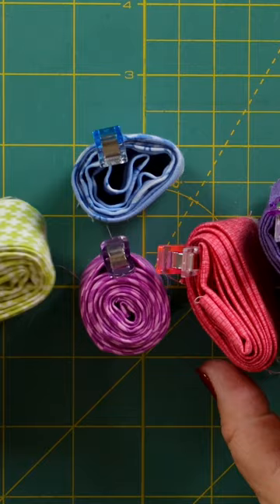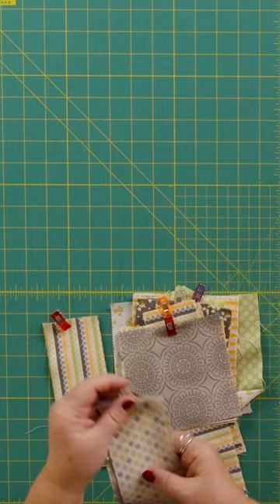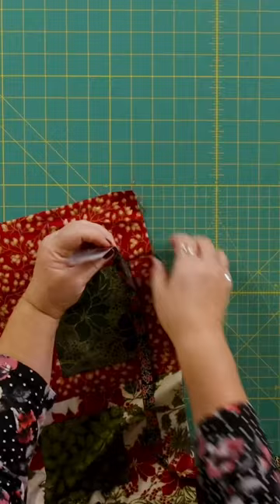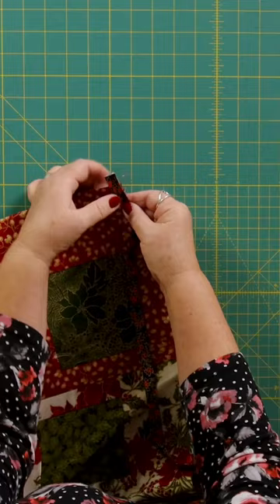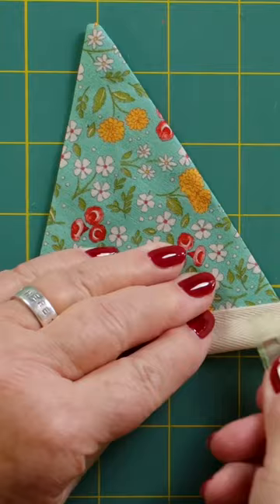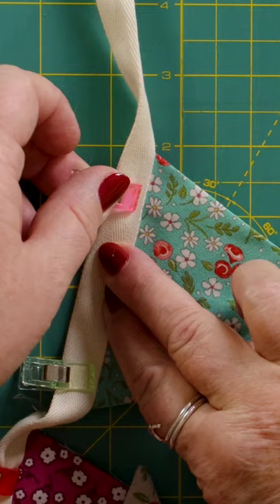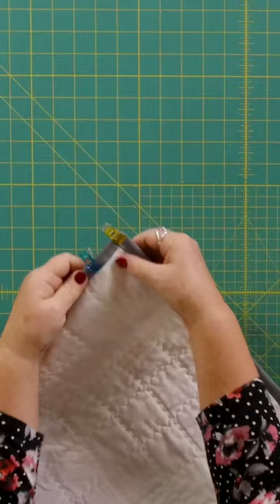Why I love binding clips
Katrina shares with you ways in which you can use binding clips! This video has been made for YouTube Shorts - the full tutorial can be found